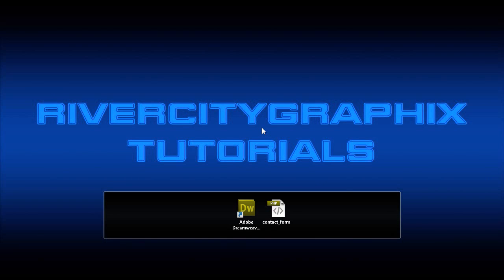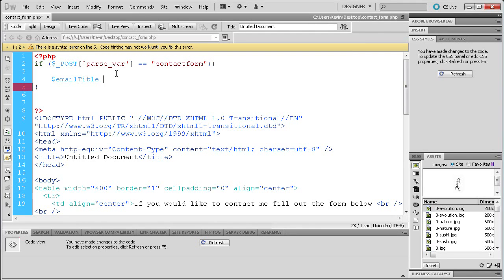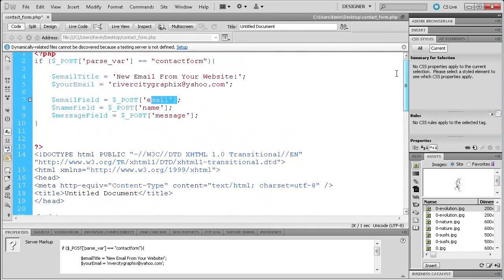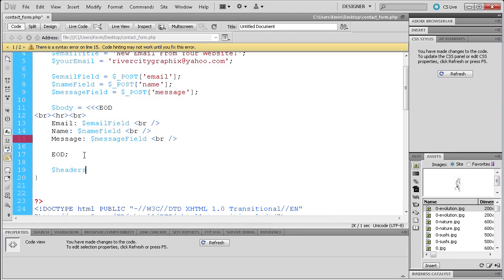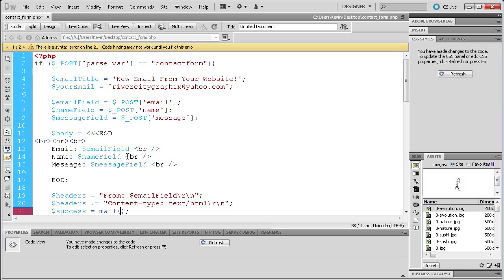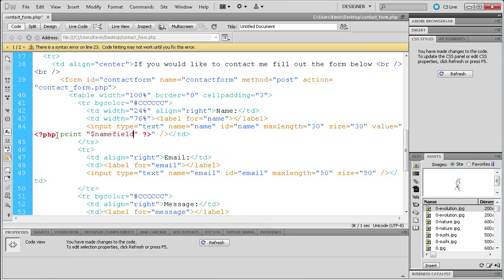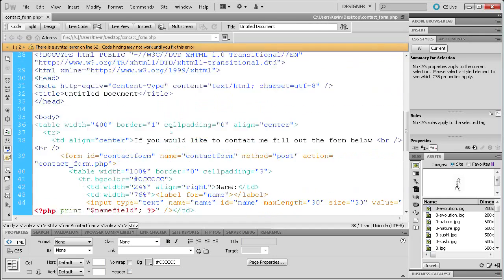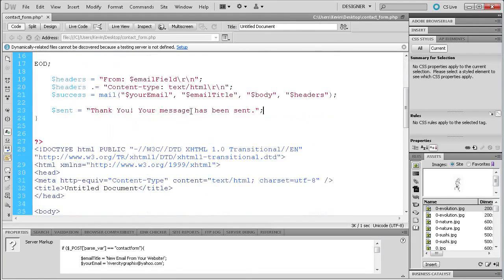PHP Tutorial Create an HTML Contact Form Part 2 HD